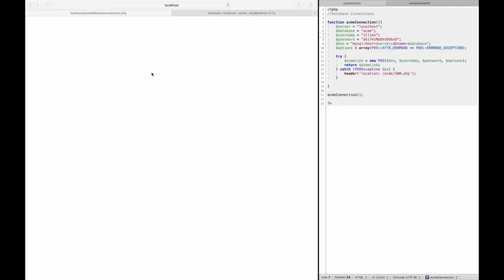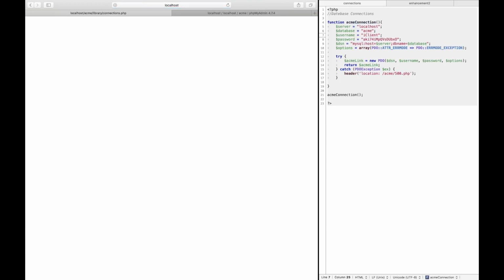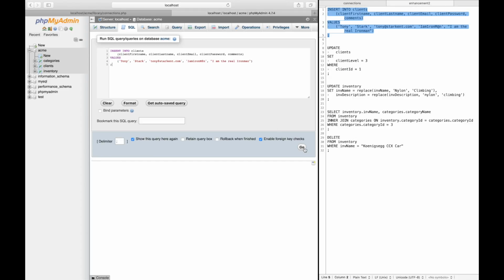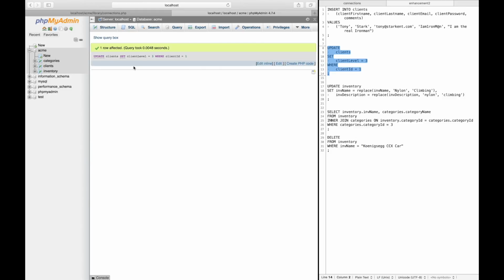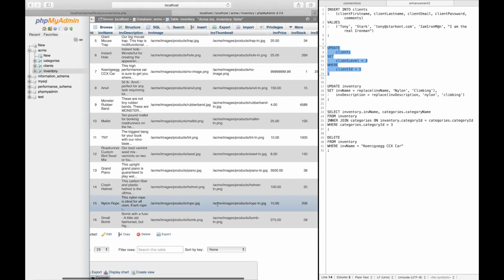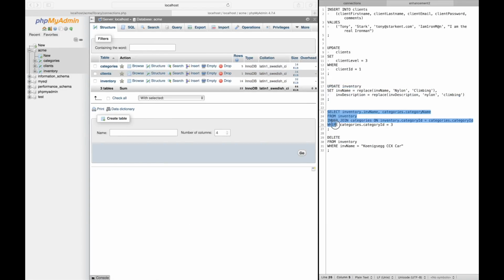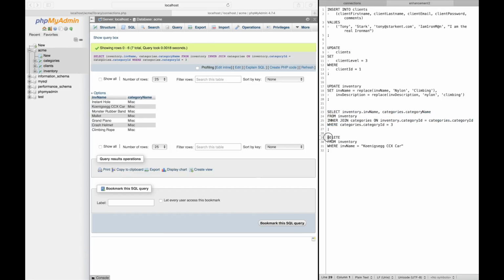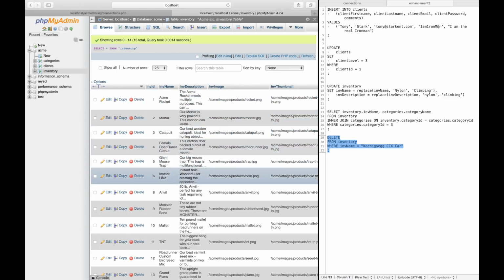Enhancement 2 - Databases and Connections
Assigment for CIT 336